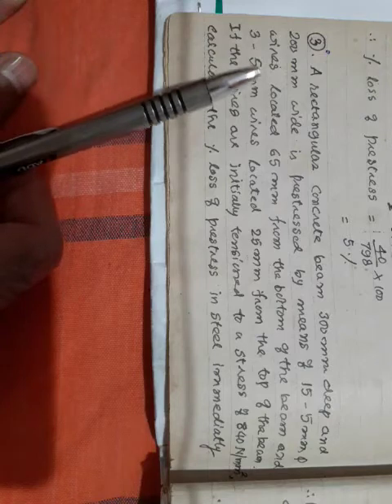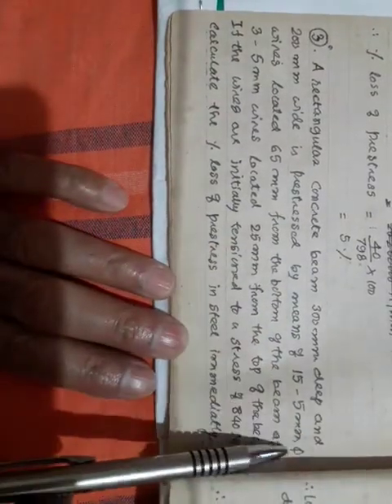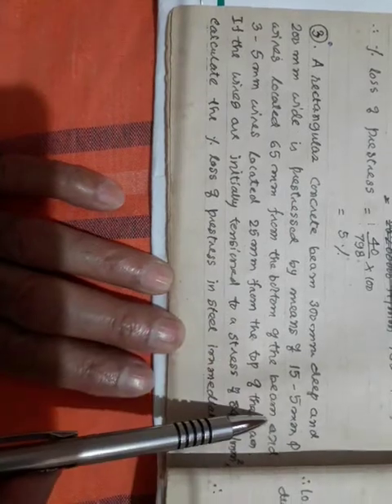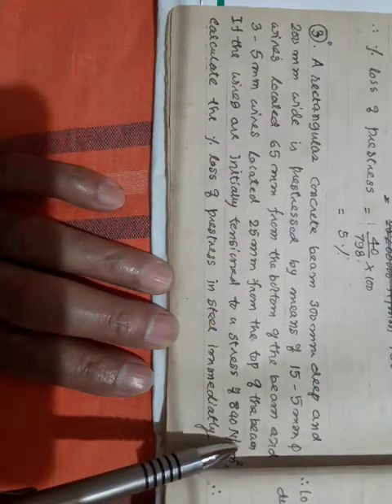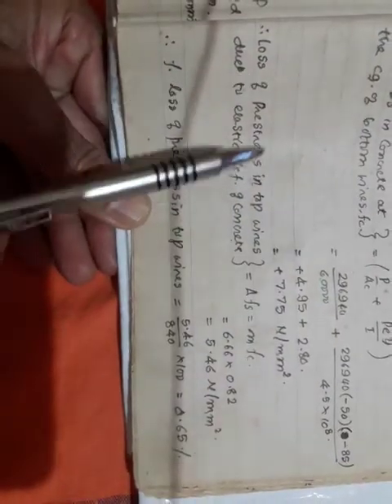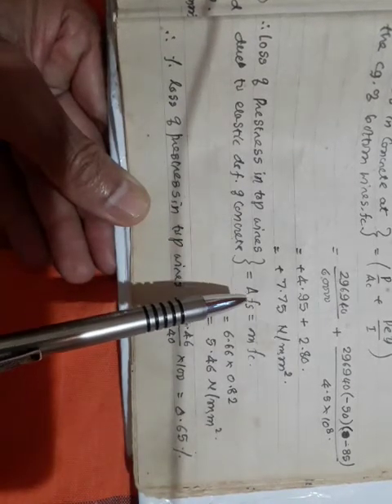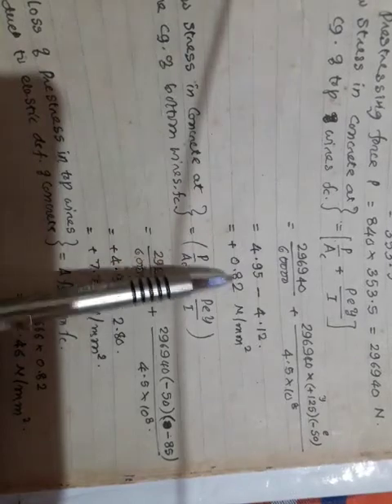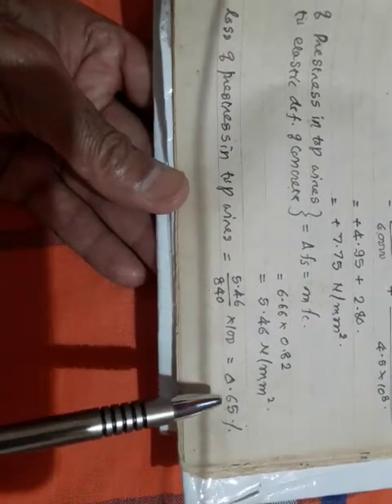GEC HAVERI PSC 46